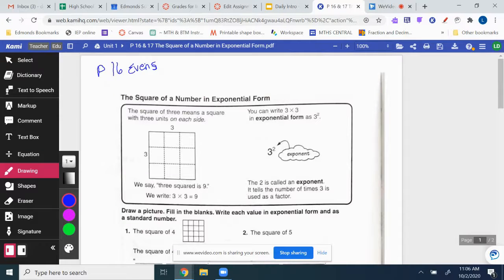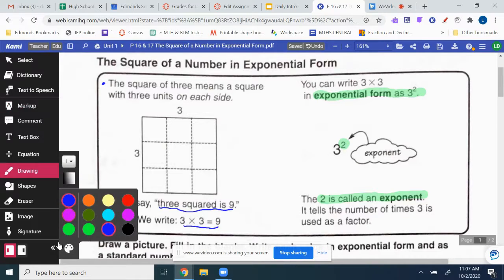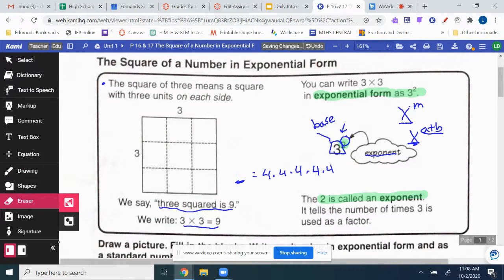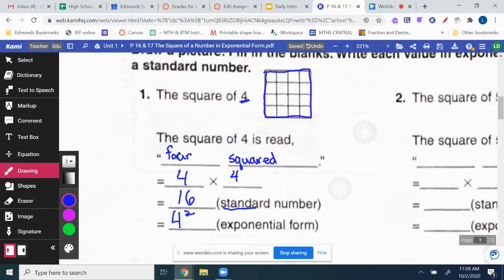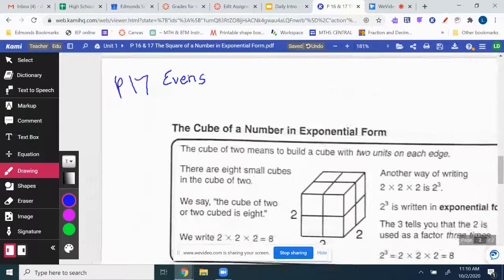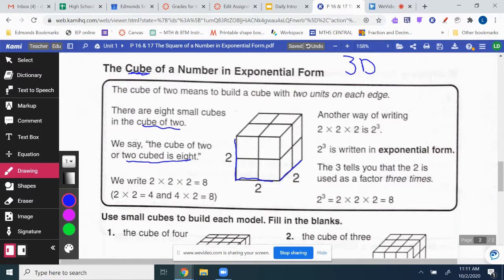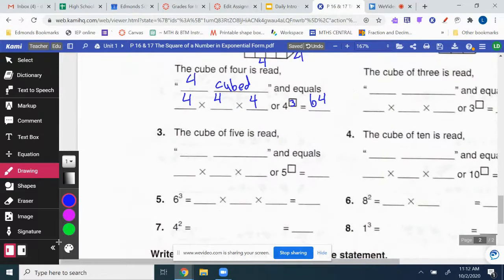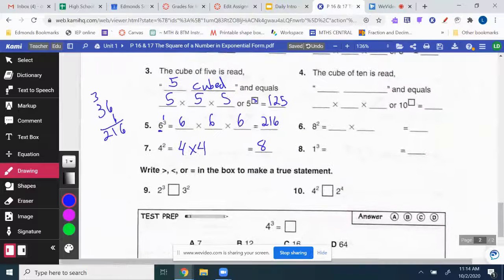P 16 & 17 Square, Cubed, and Exponents